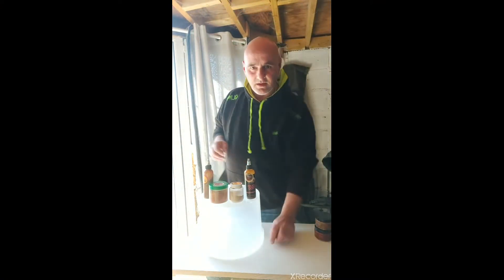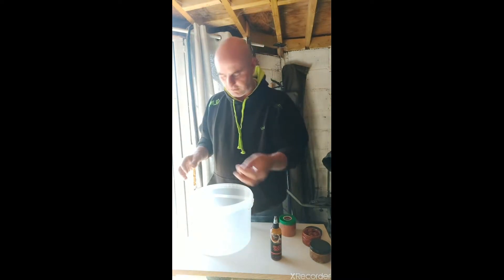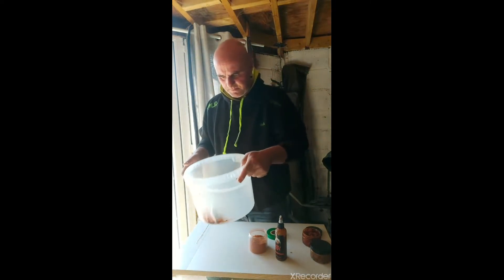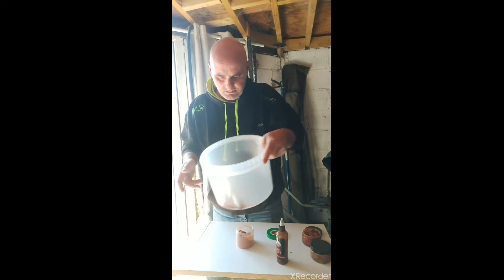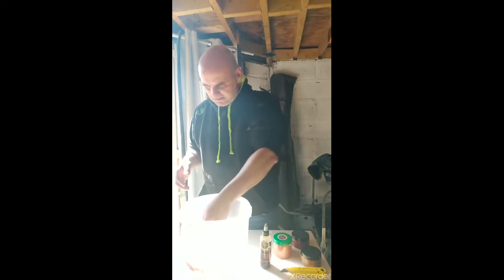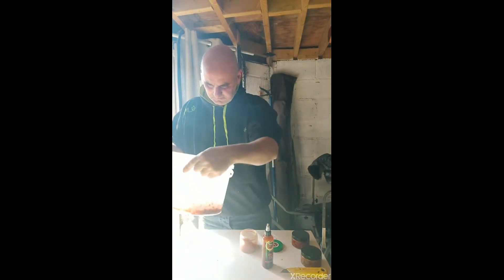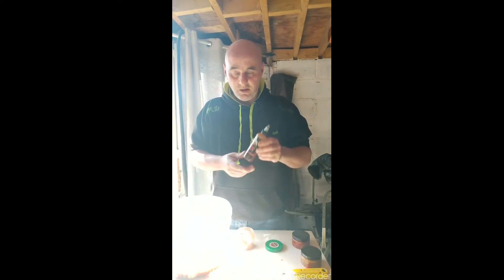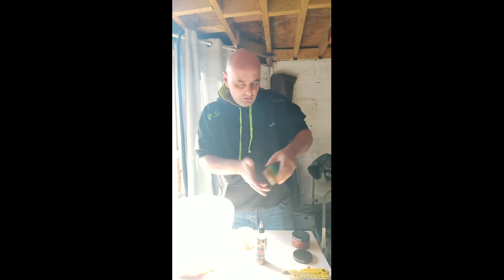Our promo member Andy showing how to use the liquid food coating systems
Credit to Andy Partridge